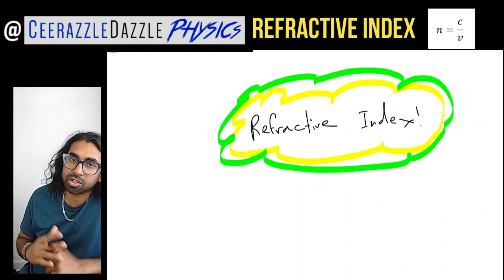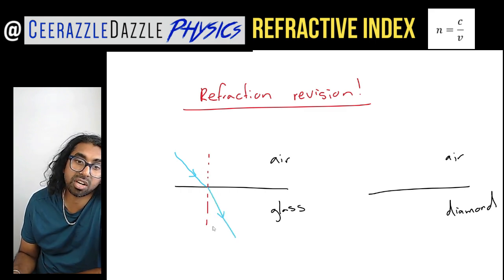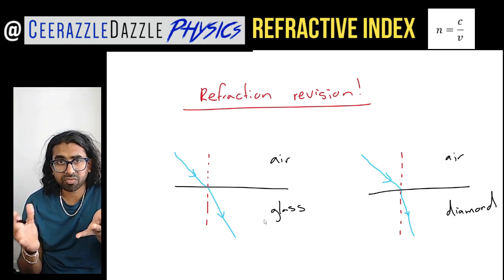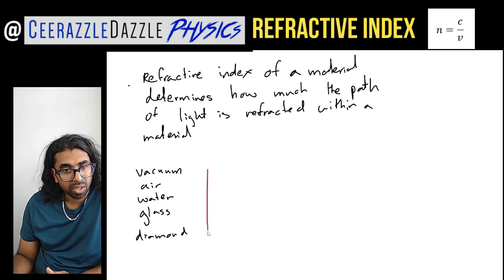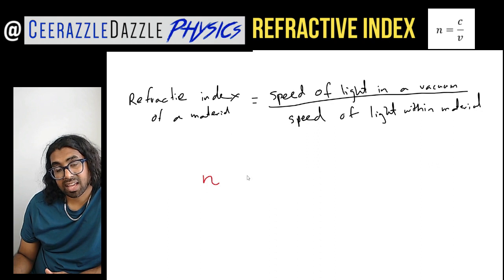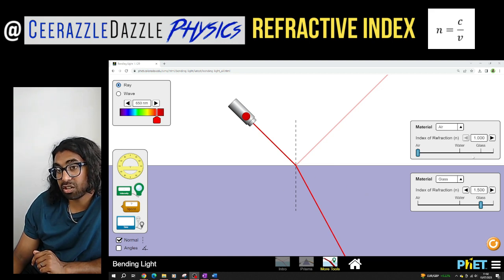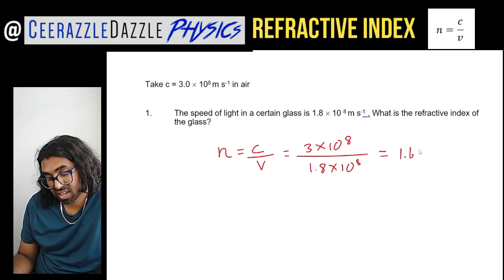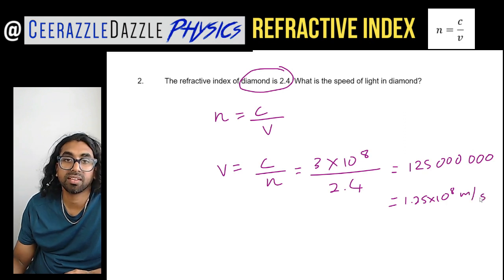AS/A Level Physics A* - Refractive index n = c/v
Lesson Objectives: To be able to understand the concept of the refractive index of a material. To be able to use the formula c/v to calculate the refractive index of a material. To be able to use the formula n=c/v in calculations

Description: Prior knowledge videos: GCSE Physics Refraction video and AS Physics Refraction: frequency, wavelength and speed In this video I outline the concept of the refractive index of a material. The refractive index of a material is a measure of the amount of refraction that takes place within the material and is based upon its optical density. To calculate the refractive index of a material simply use the formula n =c/v where c is speed of light in a vacuum and v is the velocity of light within the material. We can see that a vacuum has a refractive index of 1.00 and diamond has a refractive index of 2.44. I then use the formula in some calculations.

Regards

Ceerazzledazzle